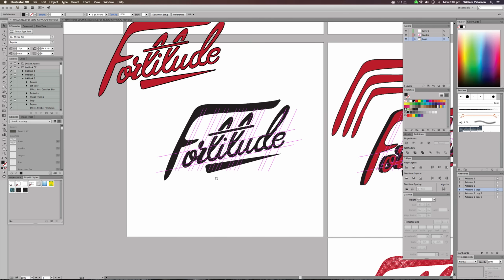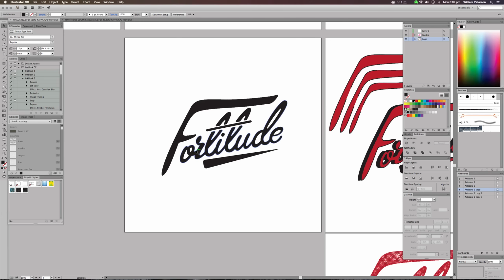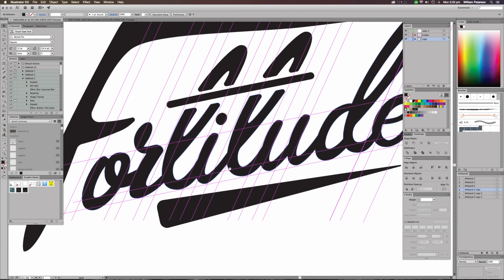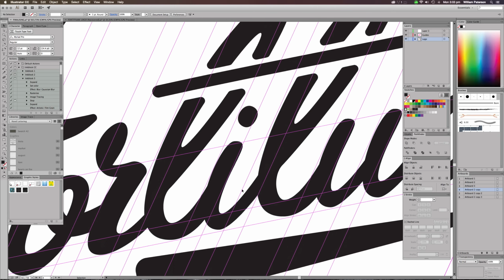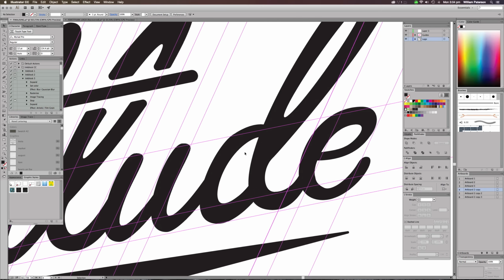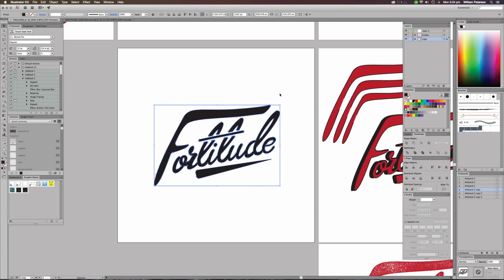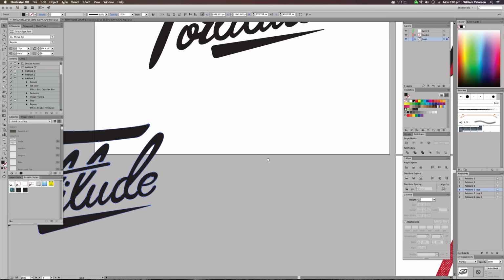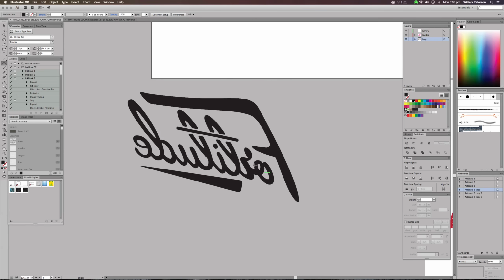Logo Design Process #2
I talk a lot about negative spacing in this process video. So I'll probably make a more extensive video talking all about it to explain it better.